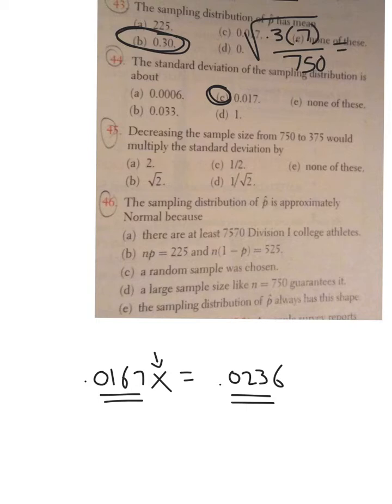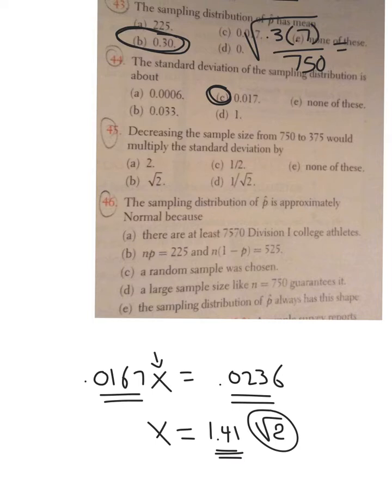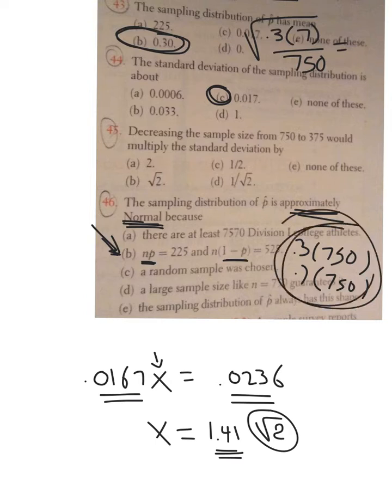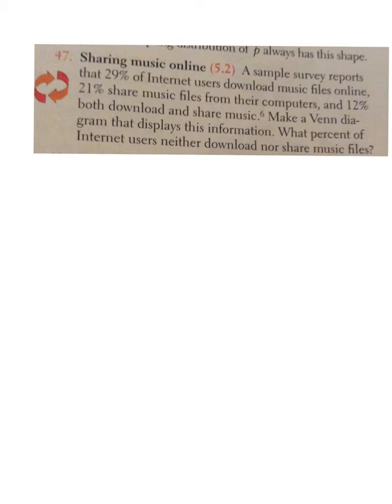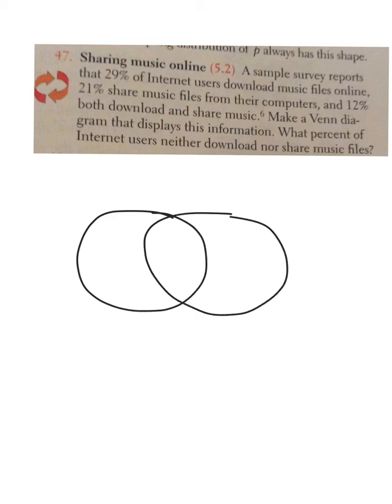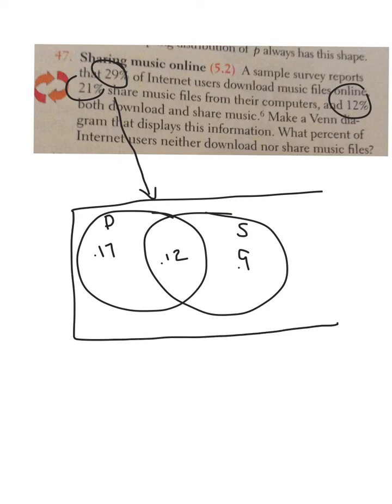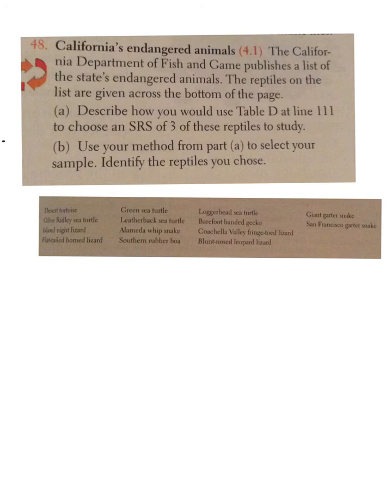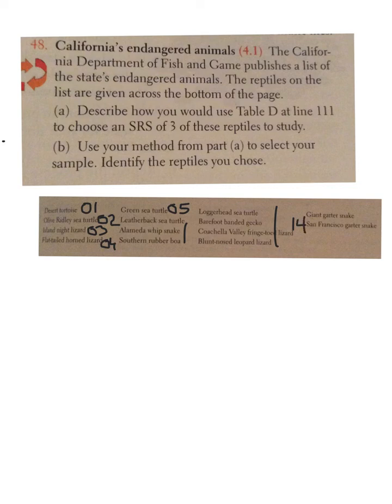pg 441. 43 through 48